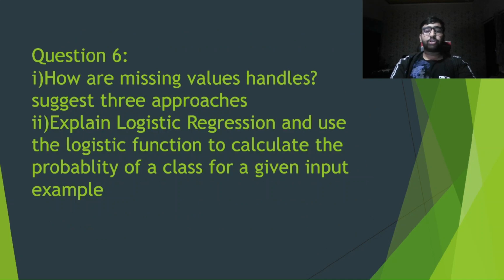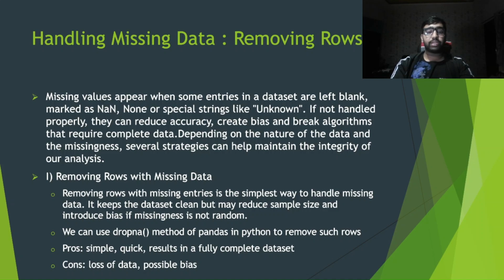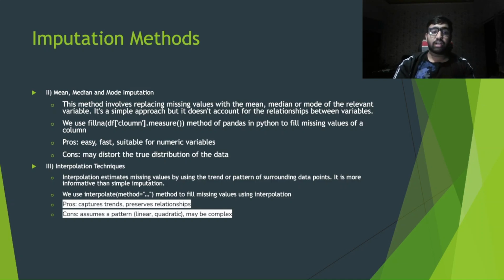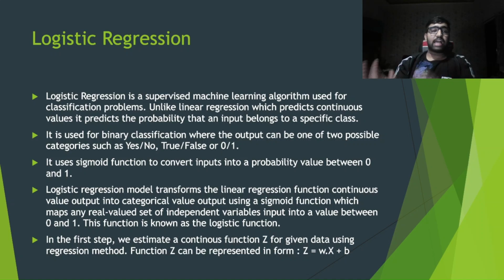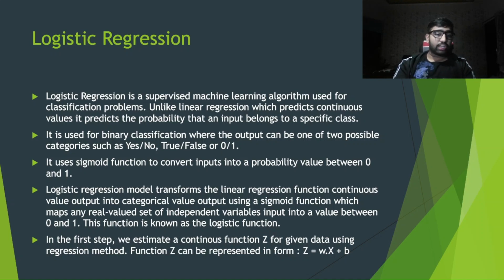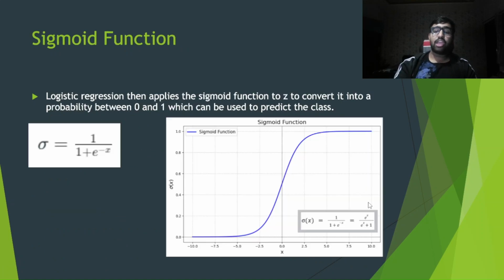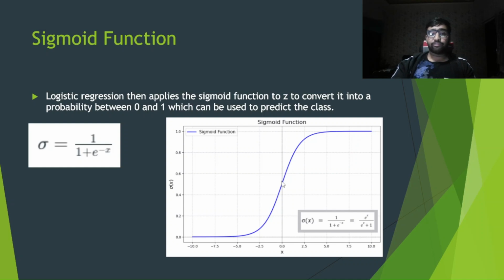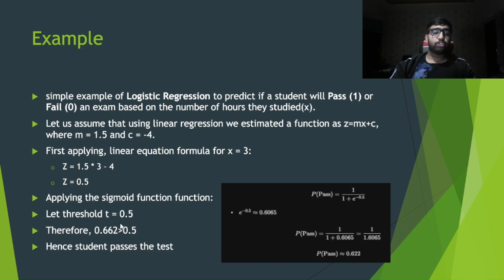Data Imputation and Logistic Regression | Manas Pathak | IC-2K23-57 | Data Science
Welcome to this complete guide on Data Preprocessing and Machine Learning! 🚀 In this video, we tackle two critical steps in the data science pipeline: cleaning up messy data and building a classification model.

First, we dive into Handling Missing Values. Real-world data is rarely perfect, and I’ll show you exactly how to deal with those pesky null values. We compare different strategies, including Row Deletion for when data is abundant, and Imputation techniques like Mean, Median, and Mode to preserve your dataset size. We also cover Interpolation, a powerful method for filling gaps in time-series or ordered data.

Next, we shift gears to Machine Learning with an in-depth look at Logistic Regression. I explain how this popular algorithm works using the Sigmoid Function to map predictions to probabilities.

You will see a practical calculation example that clarifies exactly how the algorithm classifies data points between 0 and 1.

🔍 What you’ll learn in this video:

Data Cleaning: When to drop rows vs. when to impute data.

Imputation Strategies: Using Mean, Median, and Mode to fill missing values.

Advanced Filling: How to use Interpolation for continuous data.

Logistic Regression: Understanding the math behind the Sigmoid Function.

Step-by-Step Example: Calculating probability outcomes from scratch.

💡 Topics Covered:

Dropping Rows (Listwise Deletion)

Mean/Median/Mode Imputation

Linear Interpolation

Binary Classification

The Sigmoid Curve